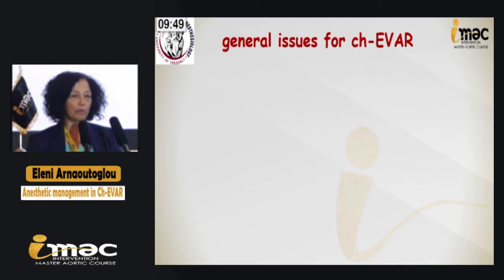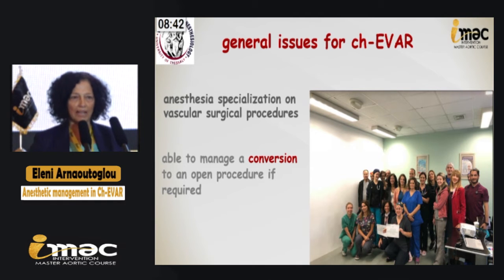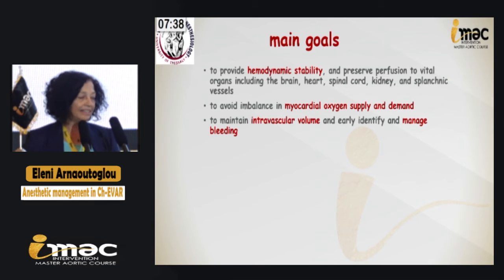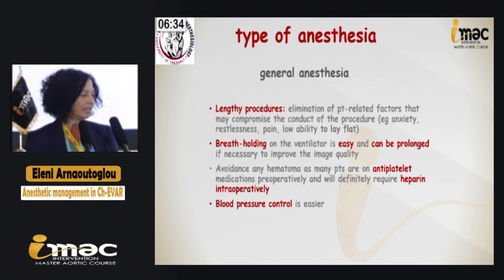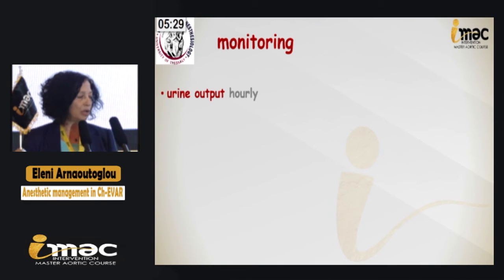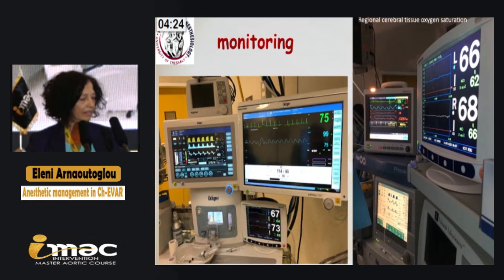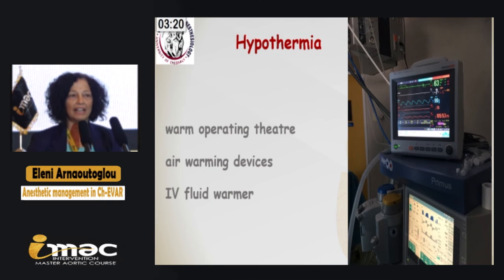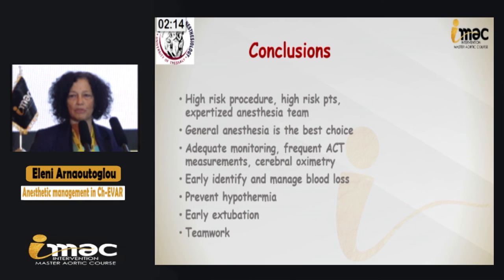IMAC 2019 - Day 3 - Session 1 - Prof. Eleni Arnaoutoglou